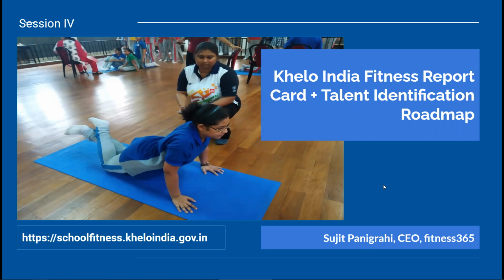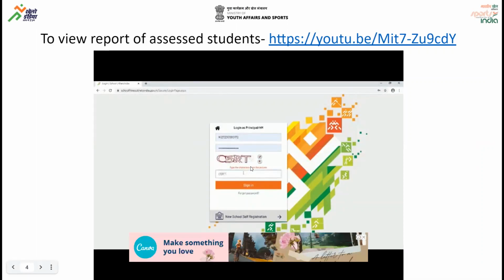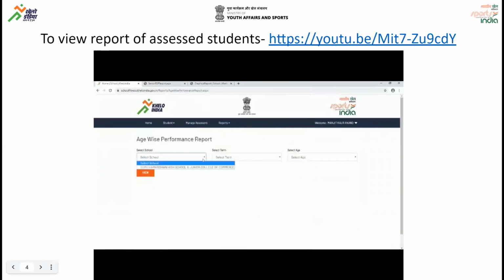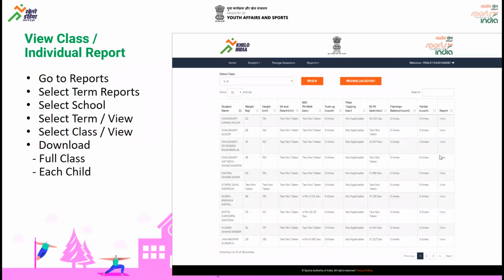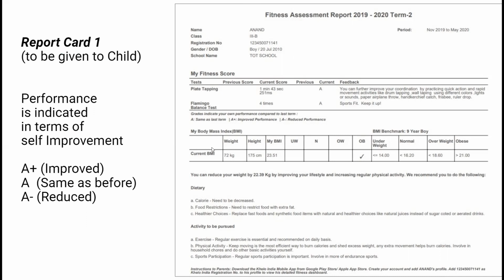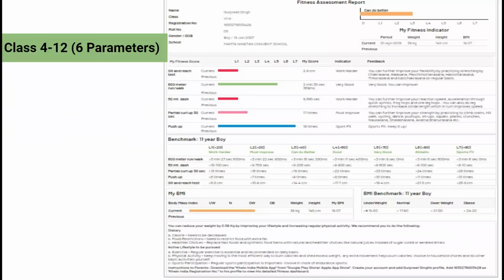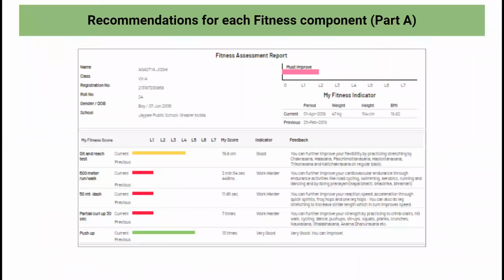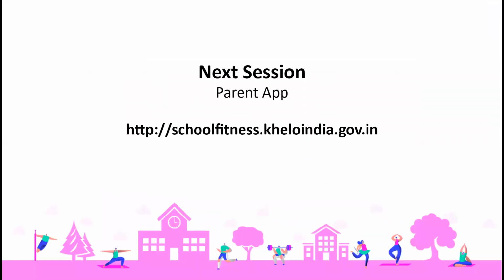Session 4 Khelo India Fitness Reports Cards